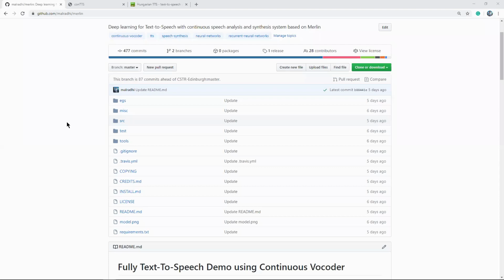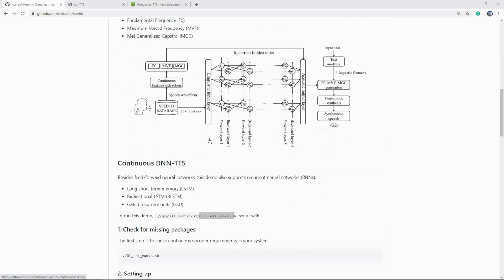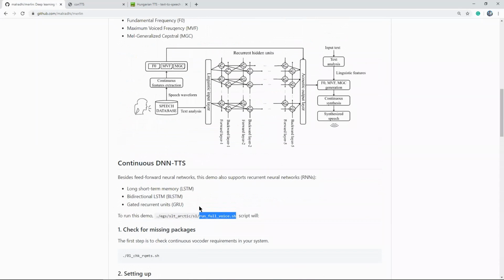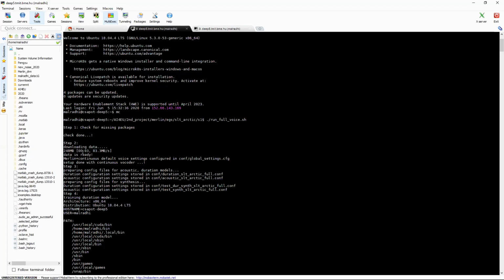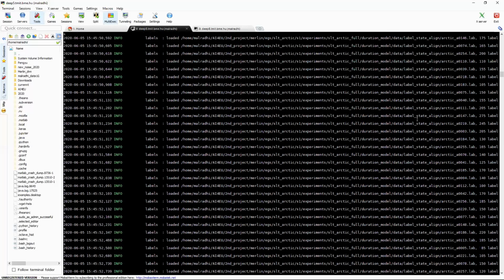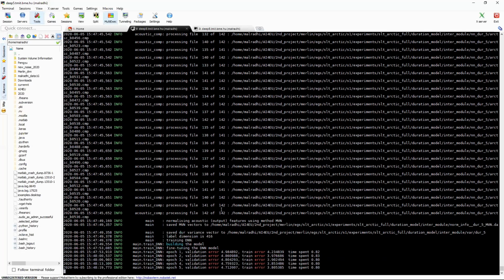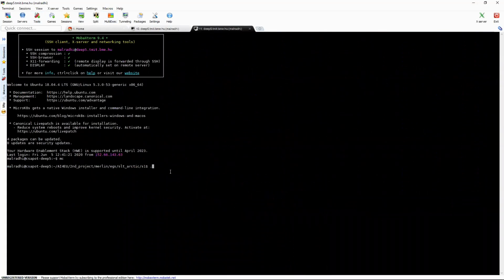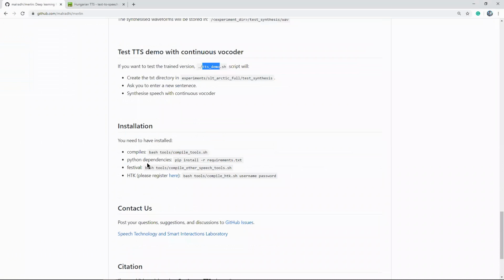conTTS: Text-to-Speech Application using Continuous Vocoder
We demonstrate conTTS, a novel text-to-speech synthesizer based on a new open-source continuous vocoder. It provides a robust set of continuous parameters, including the vocal tract, pitch, and maximum voiced frequency. We aim to gather a high quality synthesized speech. The conTTS design and performance are interactive and do not require any special skills while being faster than neural vocoders used in state-of-the-art TTS systems. The developed system supports a preliminary evaluation on male and female English speakers that could assist people with speech disorders. The software to be demonstrated is extending the Merlin toolkit and automates the whole procedure from preprocessing, DNN training, to synthesis.